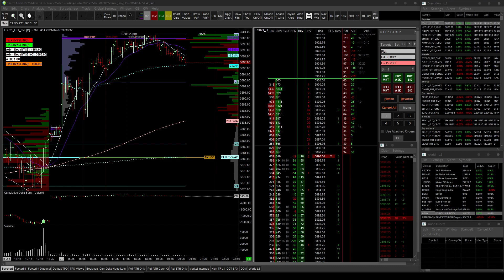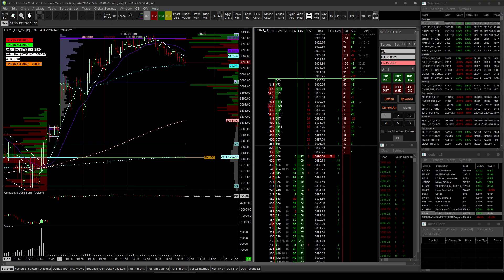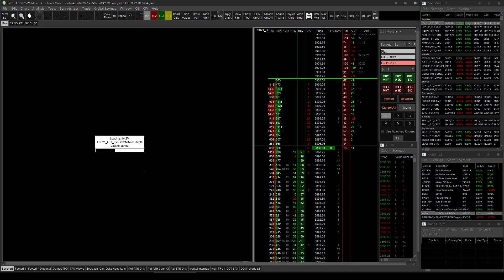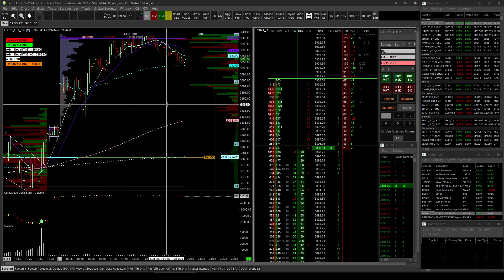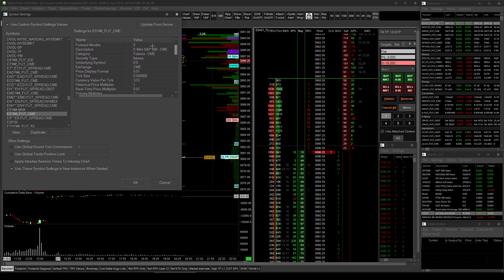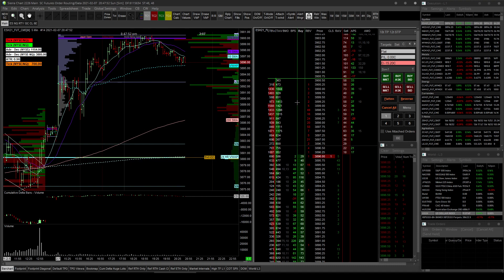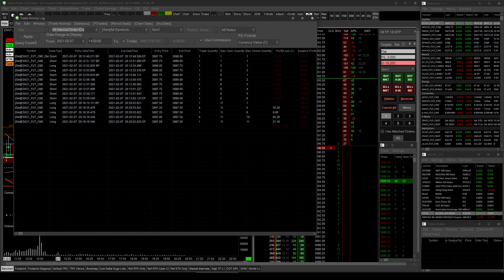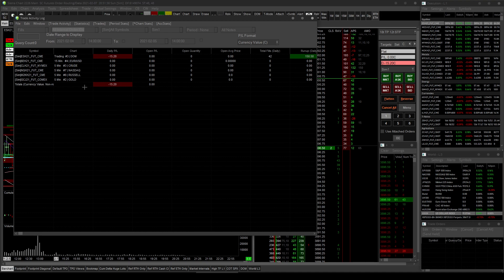Sierra Chart Tips & Tricks #2 - Sub-instances, Study Collections, Commissions, Activity Logs!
0:00 Introduction
0:25 Sierra Chart Sub-Instances
2:29 Saving multiple studies into a Collection for quickly adding them later to a chart
3:52 Setting a Study Collection as default for new charts
6:43 Adding your broker commissions for any symbol
10:03 Trade Activity Log - Tracking your performance: Trade Activity, Statistics etc.

It costs you nothing, and it helps keep these Sierra Chart based YouTube videos coming! Thank you!!!

The Trade_Your_Plan YouTube channel has trading videos about Orderflow, Market Profile, Volume Profile, Footprint (Number Bars), Classical Charting Patterns, and Price Action.